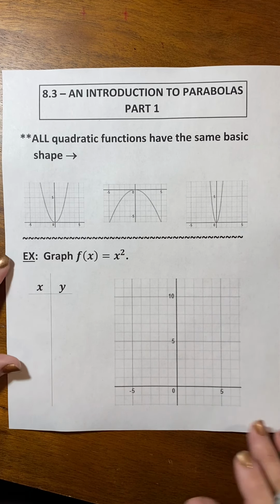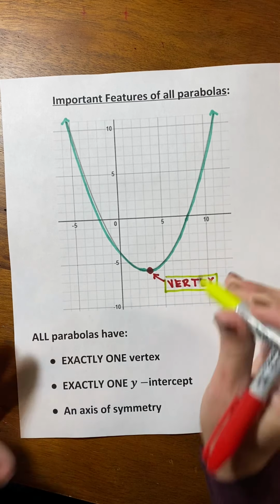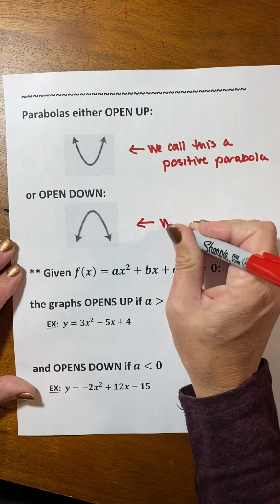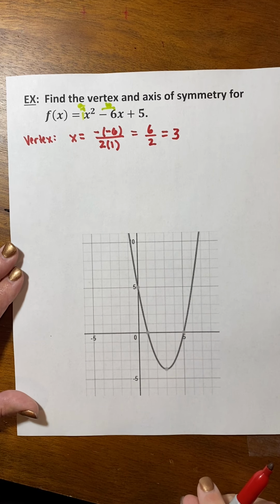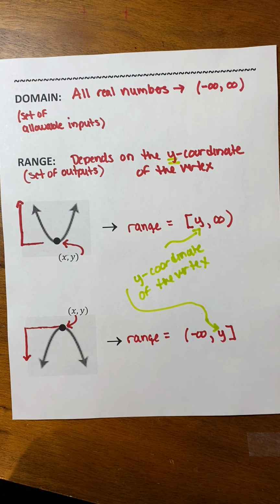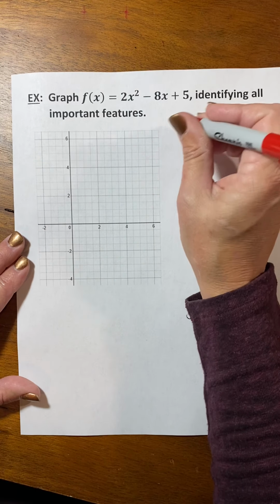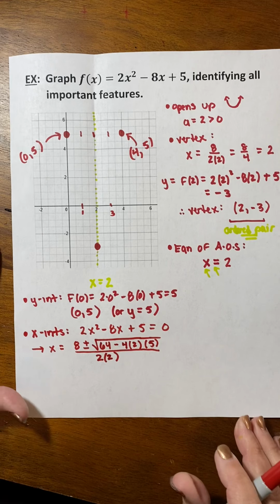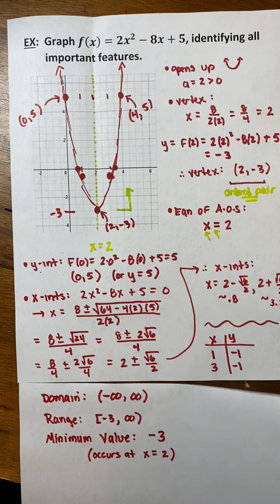8.3 - An Introduction to Parabolas: Part 1